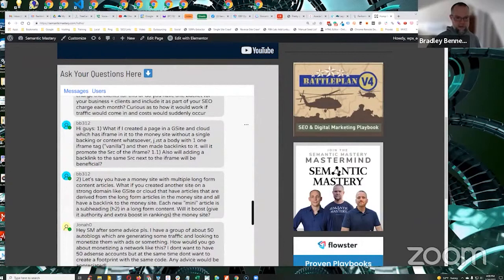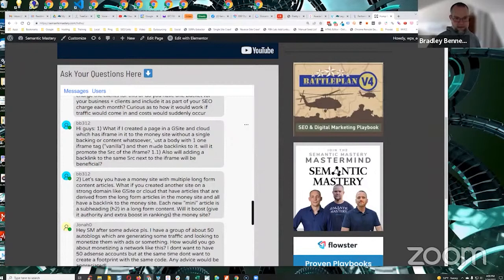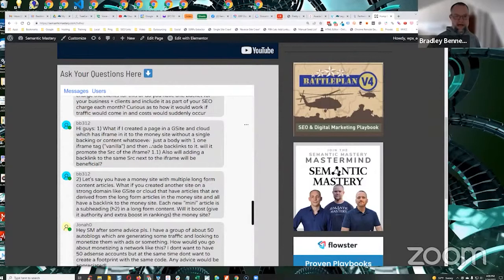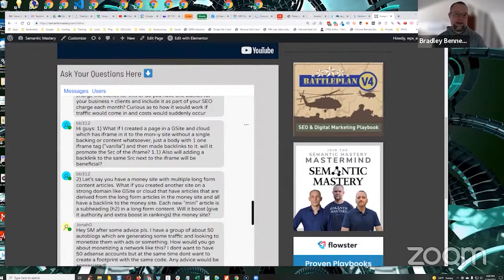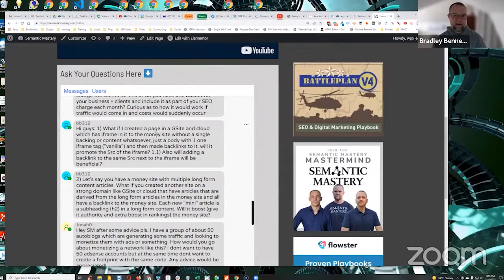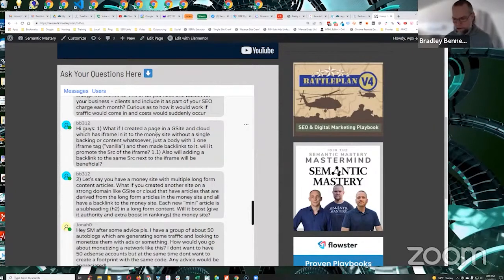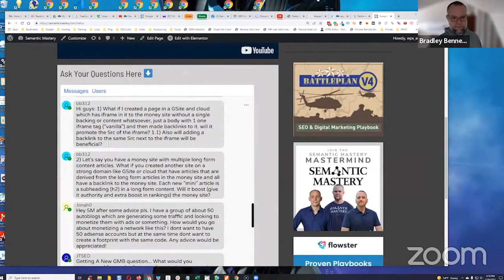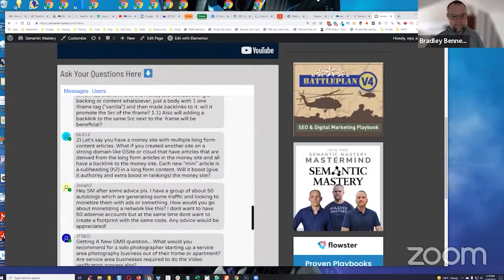Creating Backlinks To A Page In GSite And Cloud With iFrame To The Money Site Provides SEO Benefits?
In the 379th episode of Semantic Mastery's weekly Hump Day Hangouts one participant asked if creating backlinks to a page in Gsite and cloud with iframe to the money site provide SEO benefits.

The exact question was:

Hi guys: 1) What if I created a page in a GSite and cloud which has iframe in it to the money site without a single backing or content whatsoever, just a body with 1 one iframe tag (""vanilla"") and then made backlinks to it. will it promote the Src of the iframe? 1.1) Also will adding a backlink to the same Src next to the iframe will be beneficial?